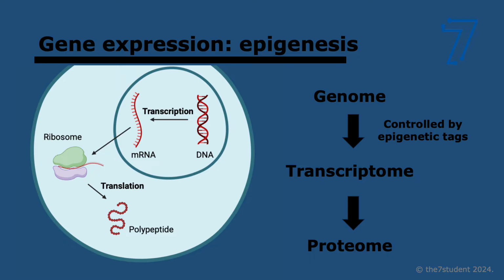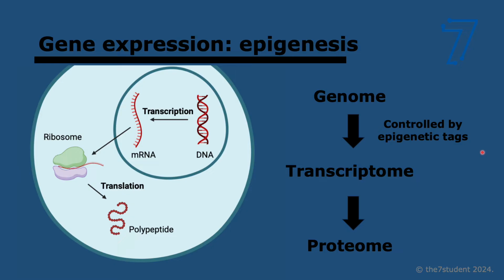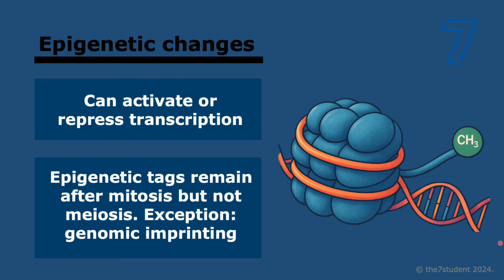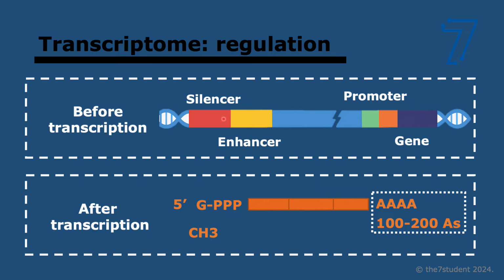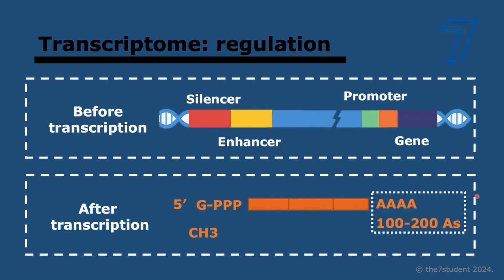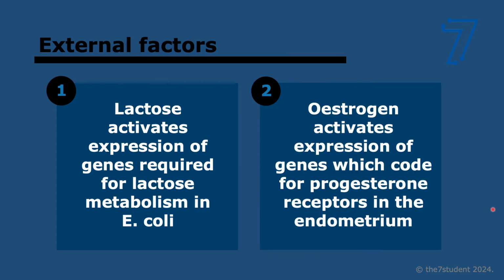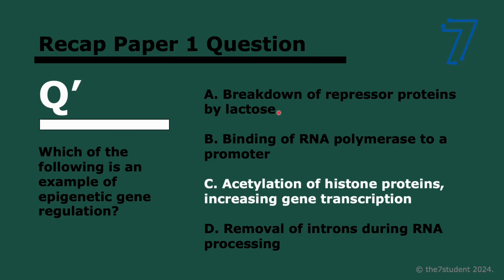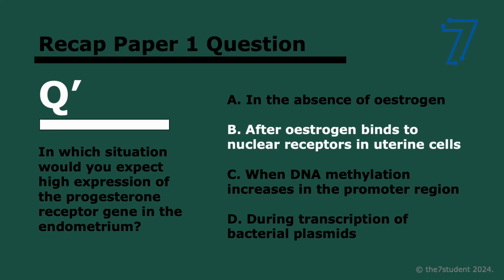2025 IB Biology – D2.2 Gene expression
Learn everything you need to know about gene expression in 2025 IB Biology! This video covers the essential concepts in Topic D2.2 with clear explanations and helpful diagrams to prepare you for the May 2025 exams.